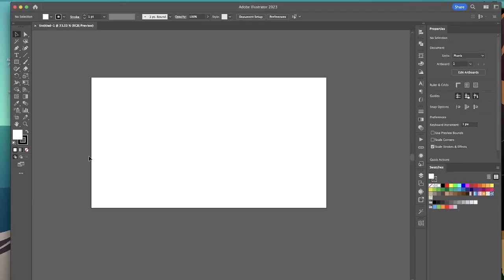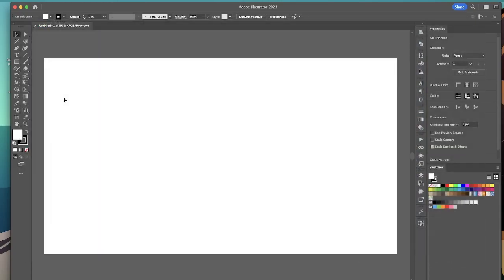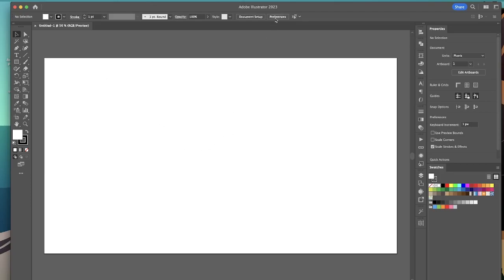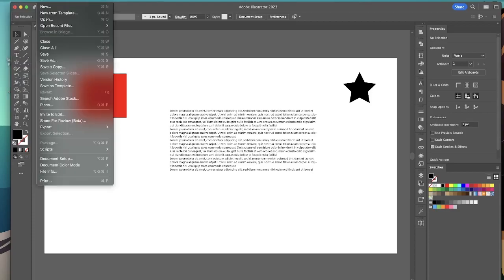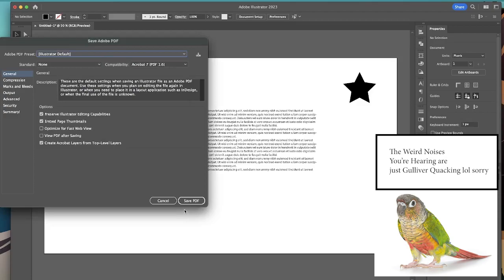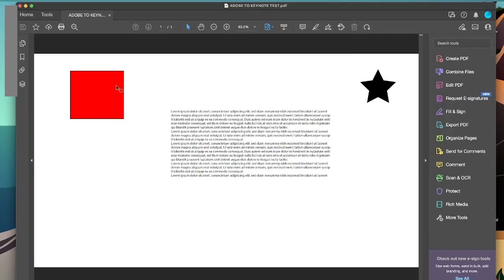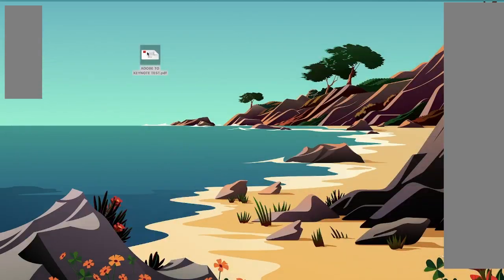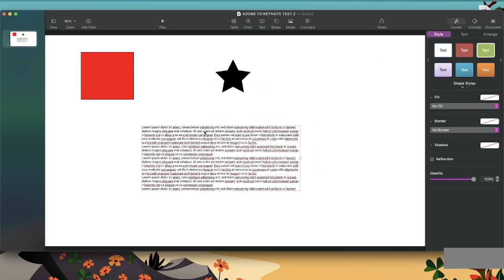how to export Adobe Illustrator files into Keynote or PowerPoint without Plugins in 2024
here's how to actually explore Adobe Illustrator files into Keynote or PowerPoint, without having to use any plugins, etc.